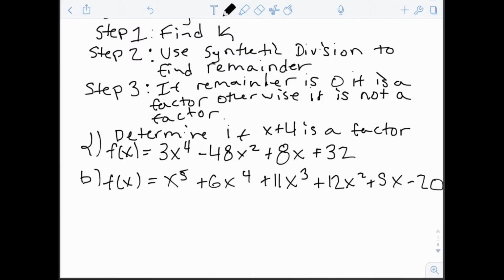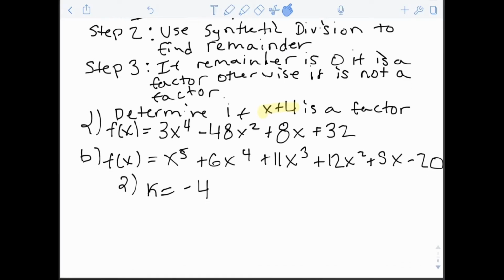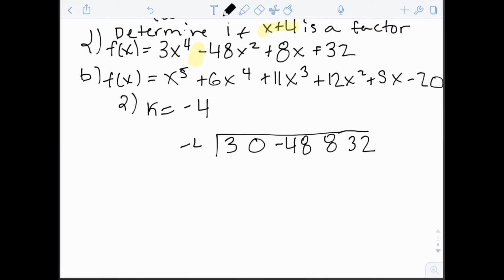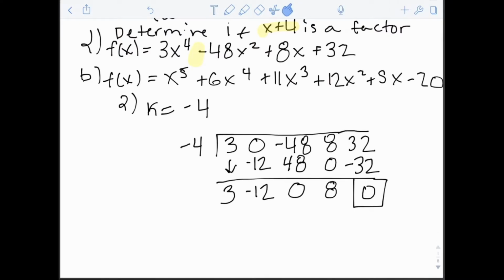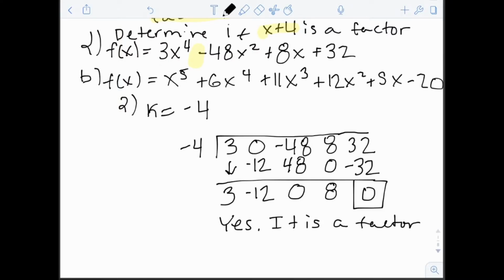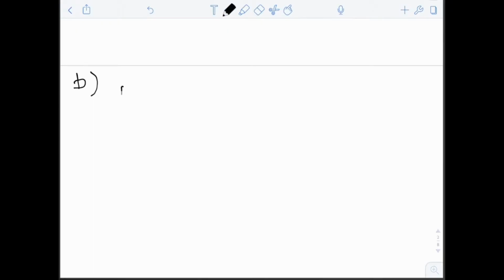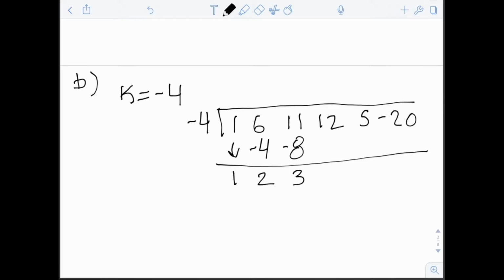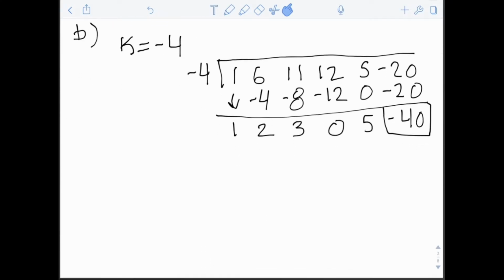Determine if Factor - College Algeba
In this video, we learn how to determine if a specific binomial (like x-3) is a factor of a larger polynomial. We use the Factor Theorem to make this decision quickly.